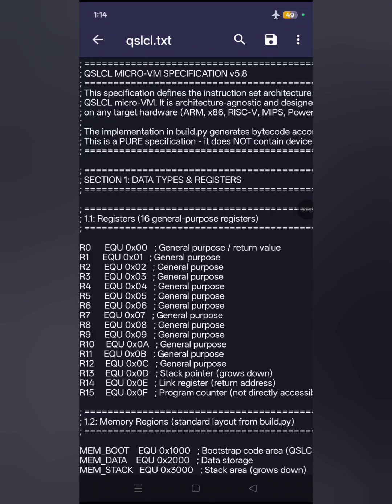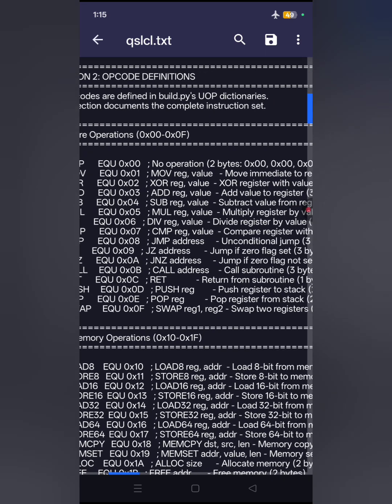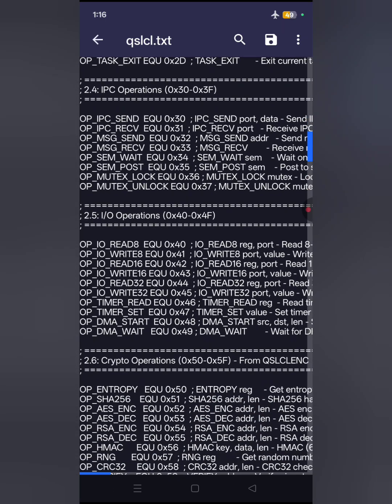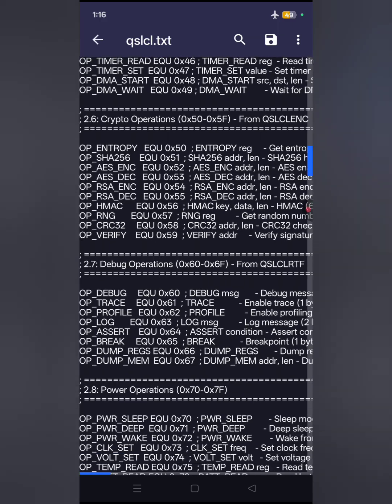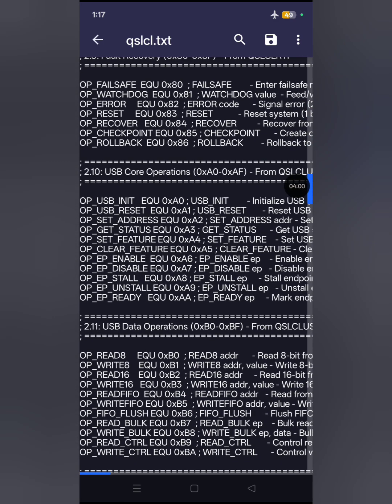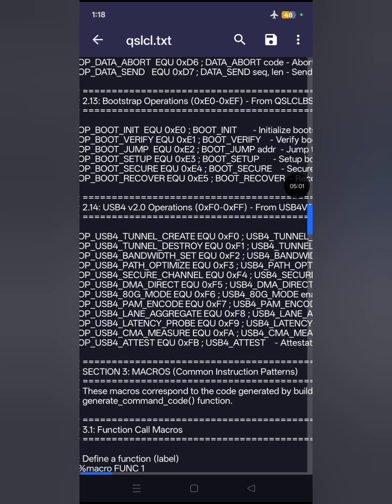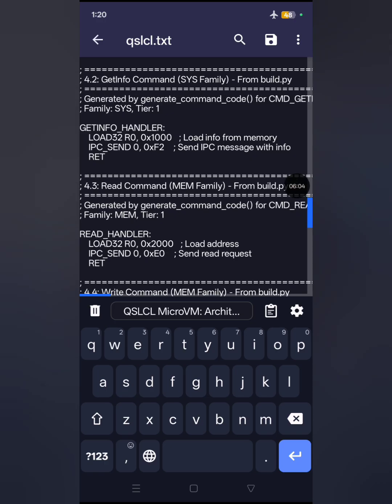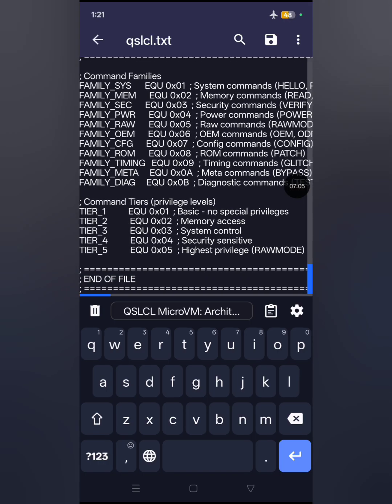QSLCL MicroVM: Architecture-Agnostic Assembly for Any SoC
QSLCL MicroVM: Architecture-Agnostic Assembly

In this video, I walk through the QSLCL MicroVM assembly language (`qslcl.asm`) — a 4-byte instruction set that runs on any architecture: ARM, x86, RISC-V, MIPS, PowerPC, and more.

What's Covered:

- ✅ The MicroVM instruction format (4 bytes: opcode + register + argument)
- ✅ 16 general-purpose registers and 64KB memory space
- ✅ Key operations: MOV, LOAD/STORE, CALL/RET, SYSCALL, USB ops, Crypto ops
- ✅ Architecture-neutral design — the same bytecode runs on any SoC
- ✅ QSLCL-specific ops: USB4 v2.0, BootROM, data transfer, encryption